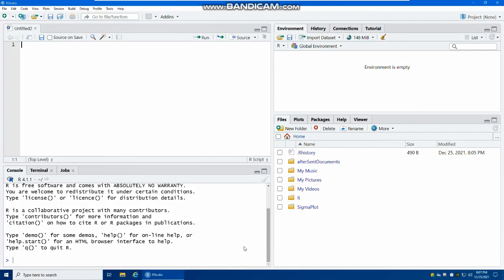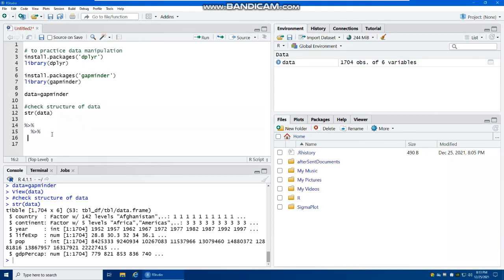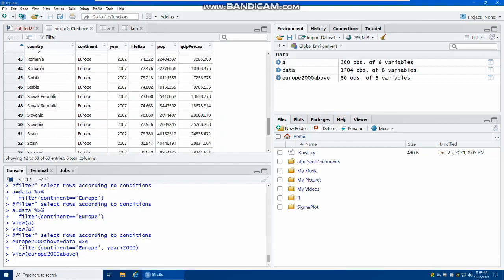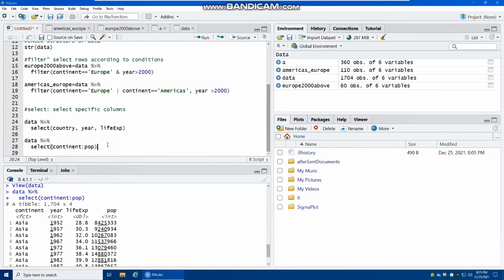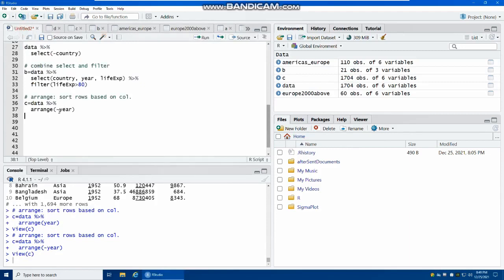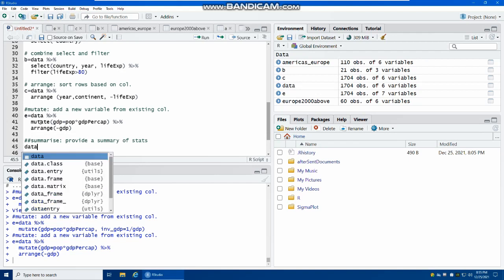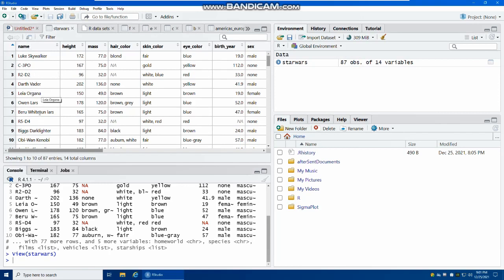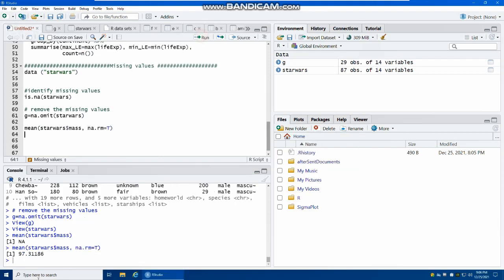Data Manipulation using dplyr in R: A Beginner's Guide